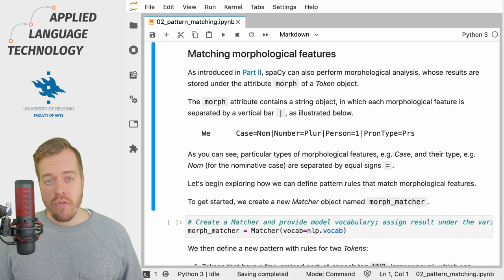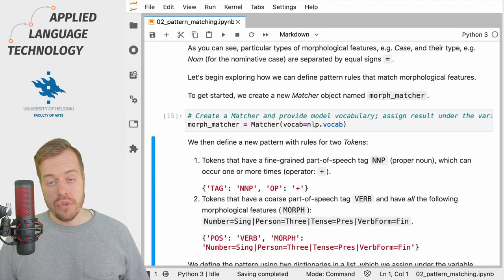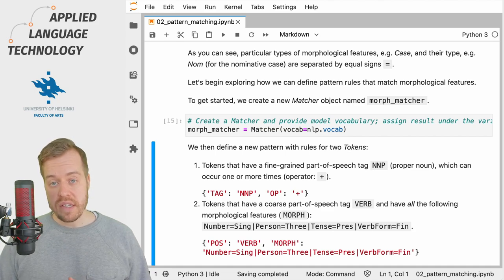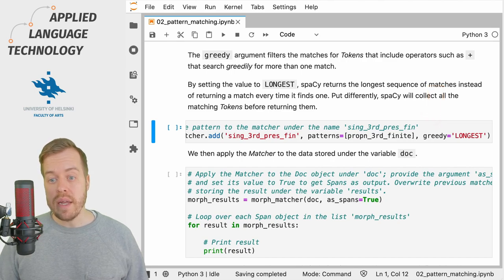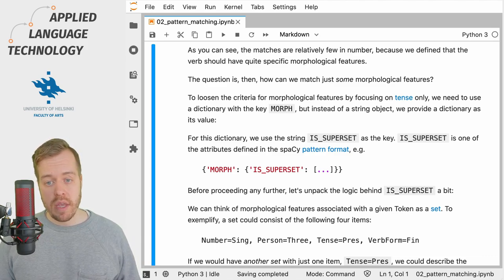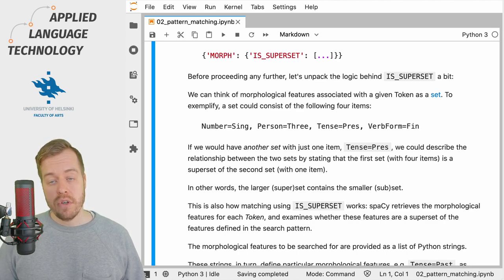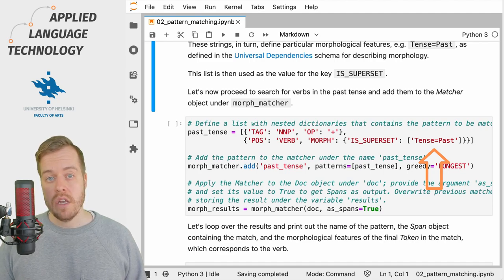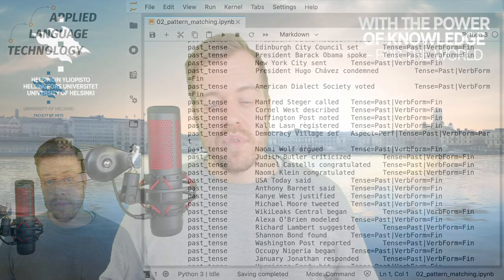Matching morphological features using spaCy Matcher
In this video, I will show you how to define strict and flexible pattern rules for matching morphological features using the spaCy Matcher class.